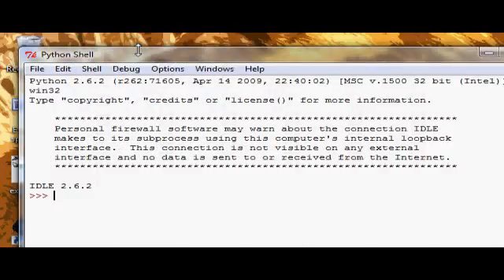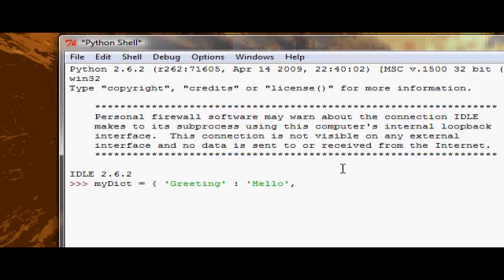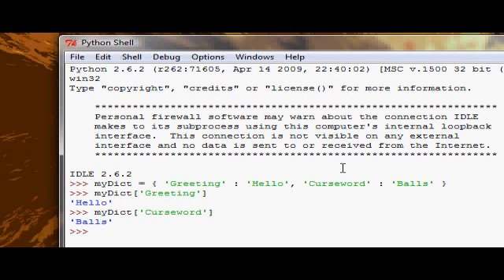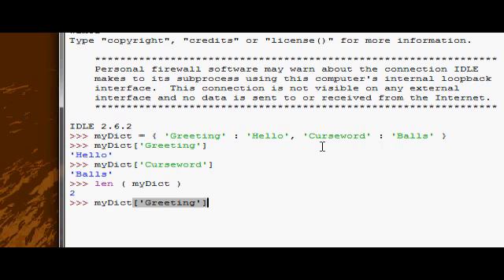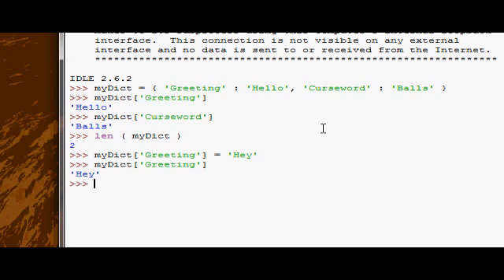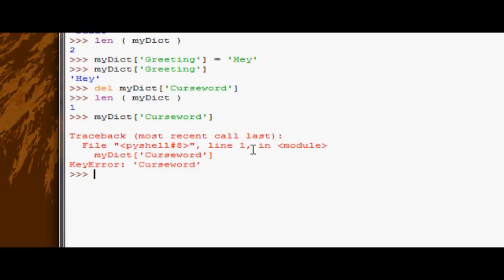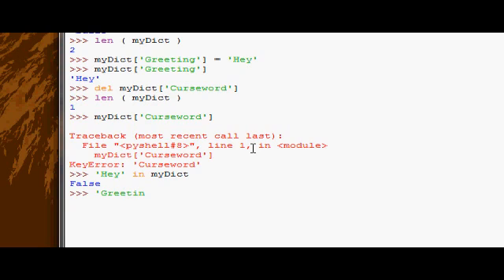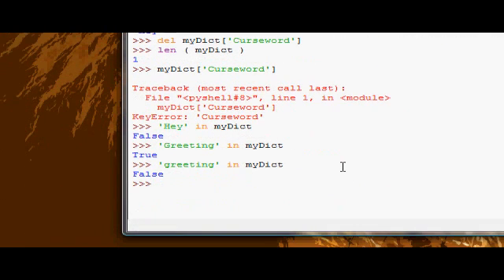Python Tutorial #24 - Basic Dictionary Functions